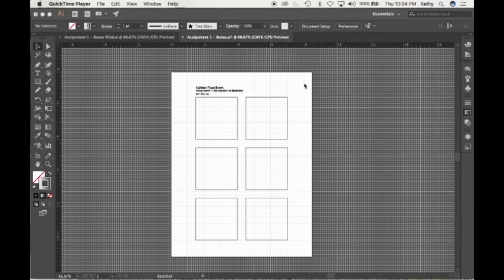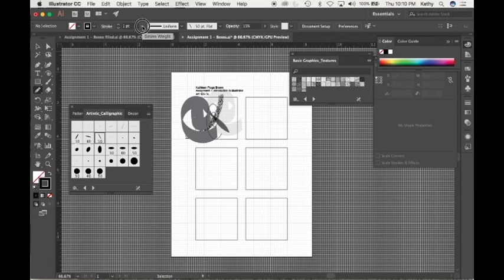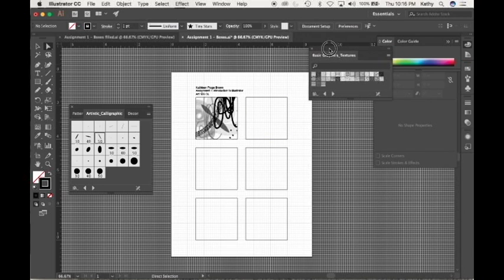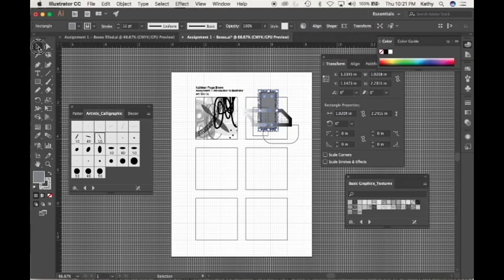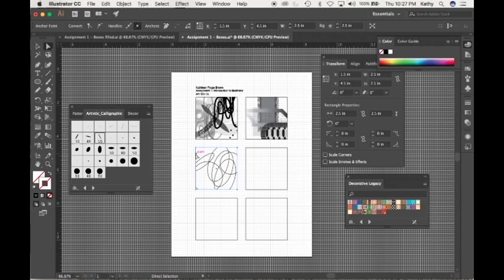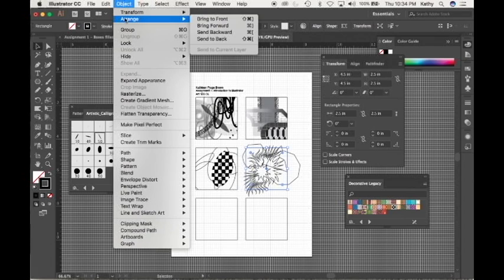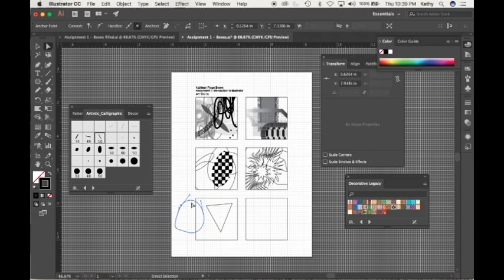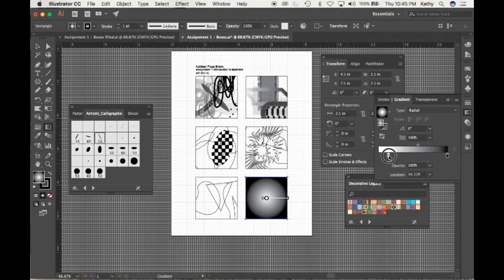Assignment 1, Lecture 2 Filling the Boxes